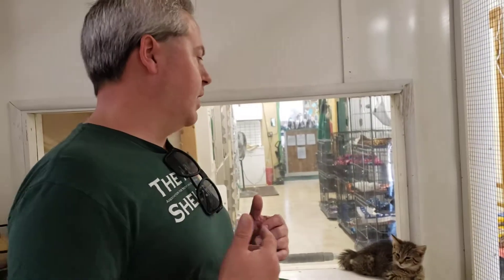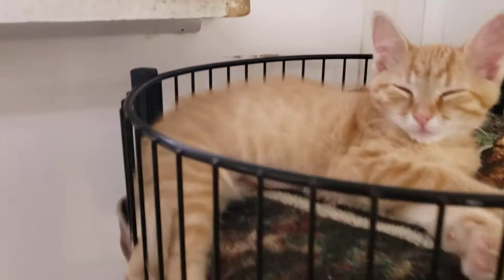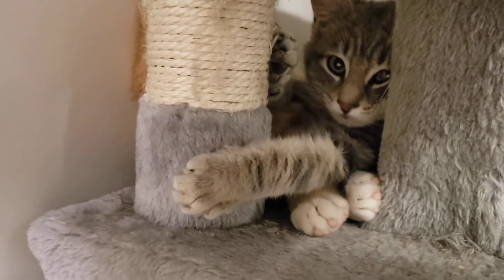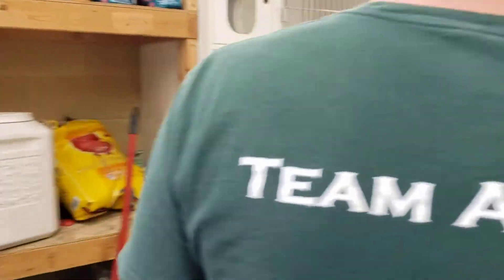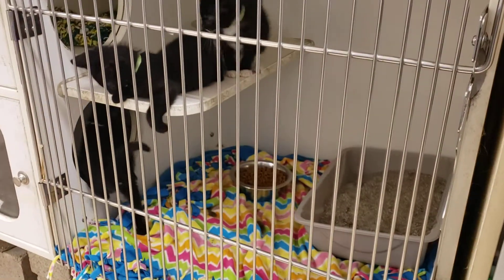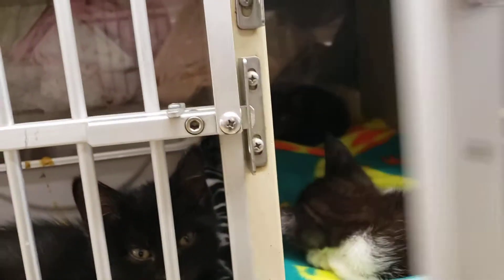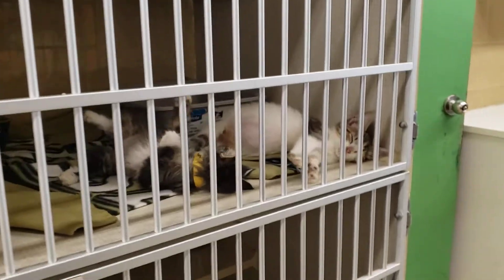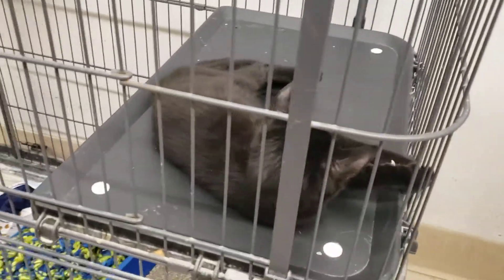July 14, 2020